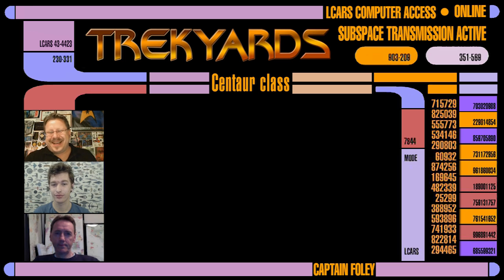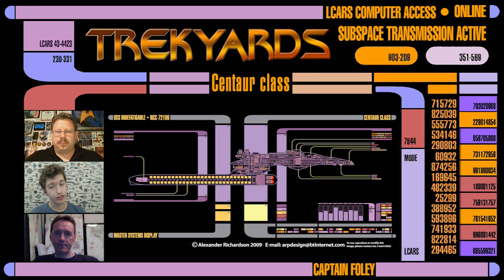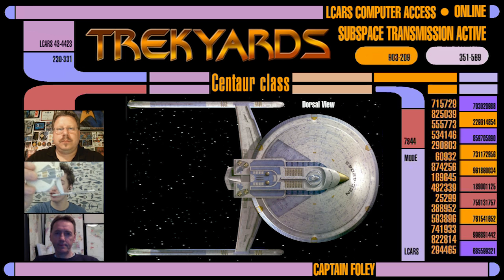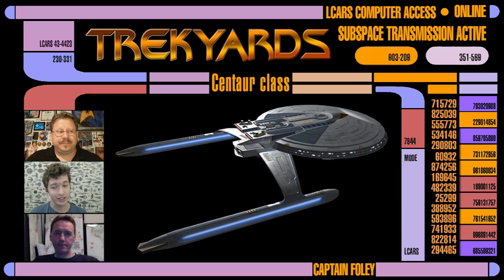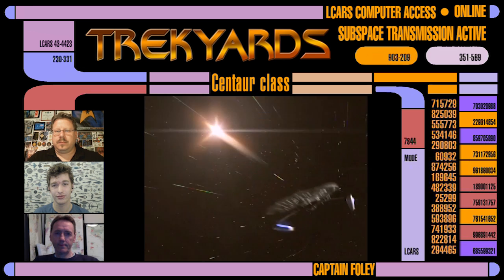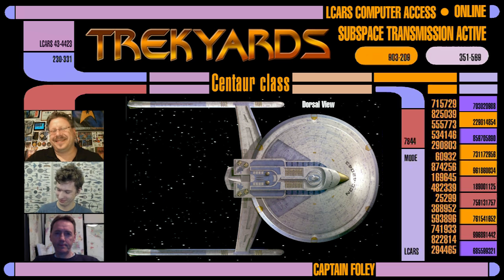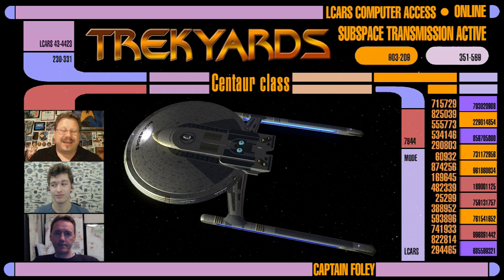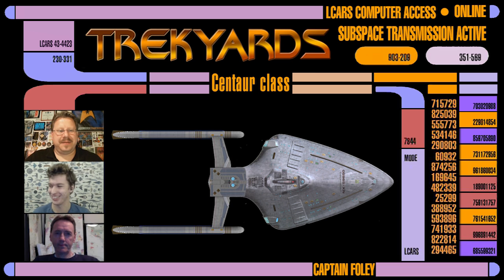Trekyards EP74 - Centaur Class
Lets take a look at the ship was the main inspiration for the USS ARES as seen in the upcoming Axanar movie.  This is a fan requested ship from one of our Indiegogo supporters Mr. Jake Pelletier and he in fact joins us on the show to help present this ship to you all.